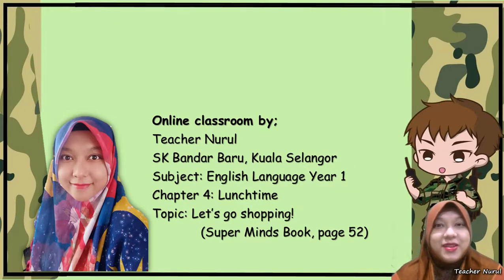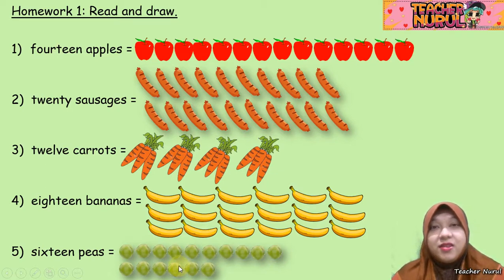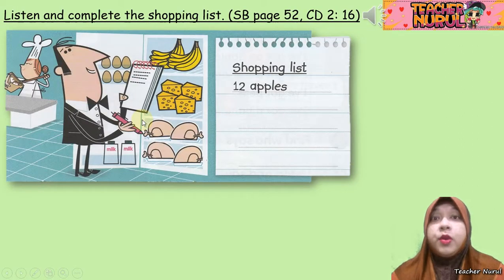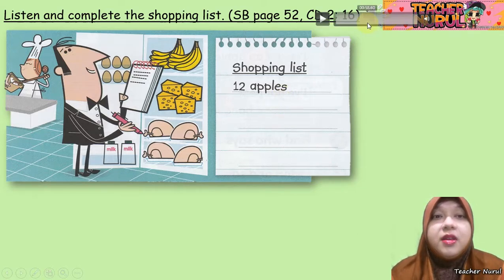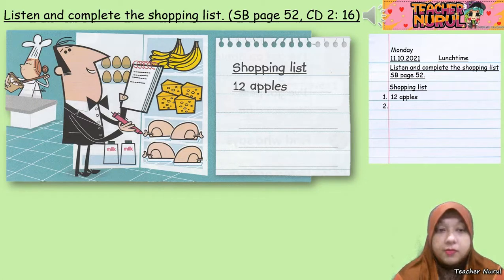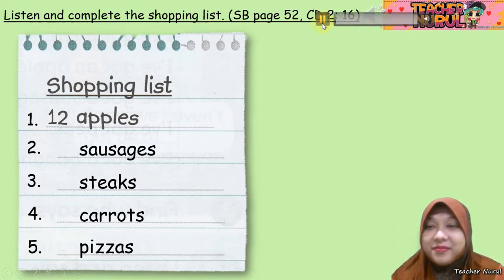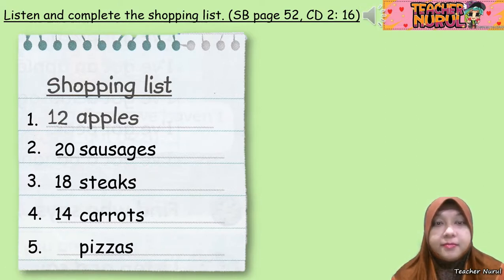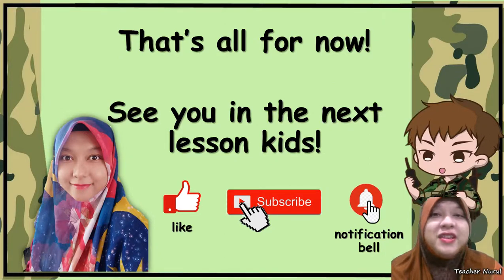English Online Class - 11.10.2021 - Year 1: Let's go shopping! (Listening and writing)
English Online Class

Year 1: Let's go shopping! (Listening and writing)
Chapter 4: Lunchtime
Topic:  Let's go shopping! (Super Minds Book, page 52)